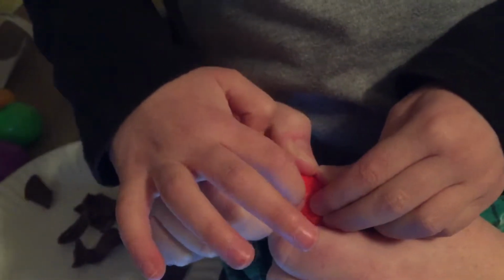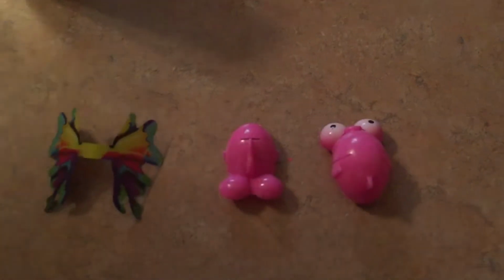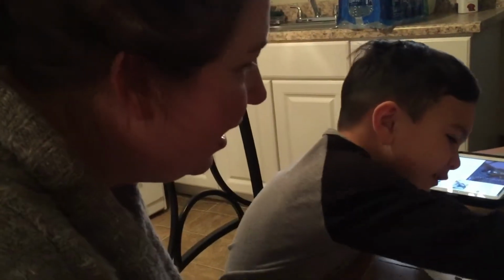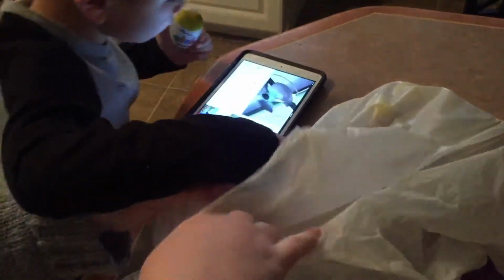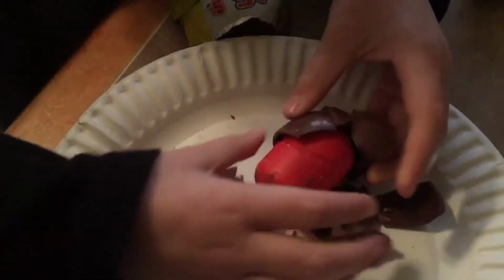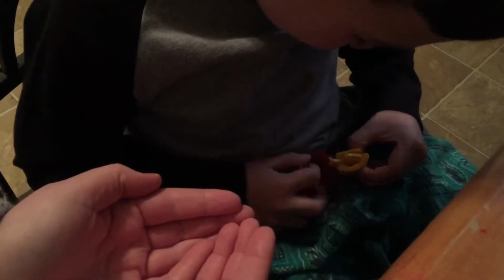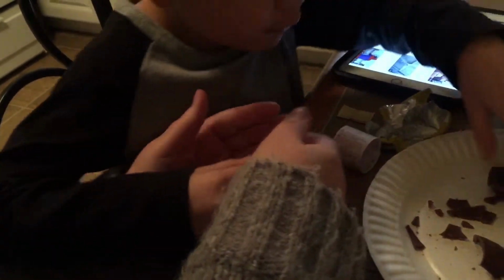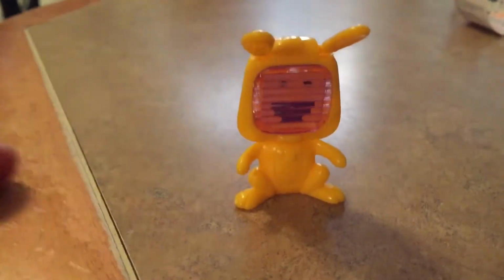Surprise egg toy reveal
RJ opens two chocolate surprise eggs. Let’s see what toys he finds inside.